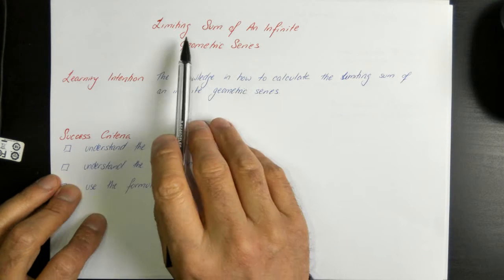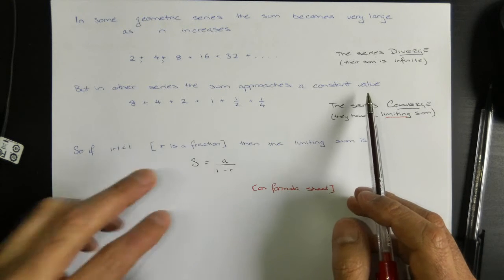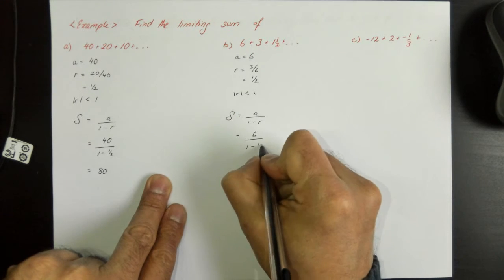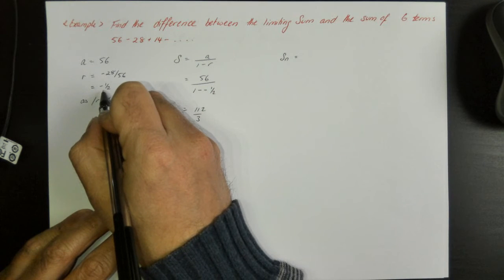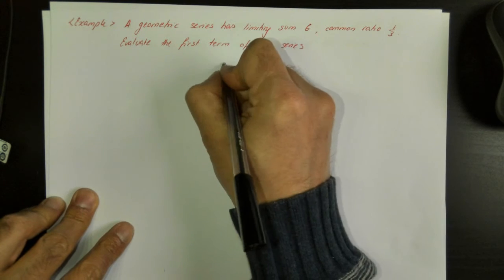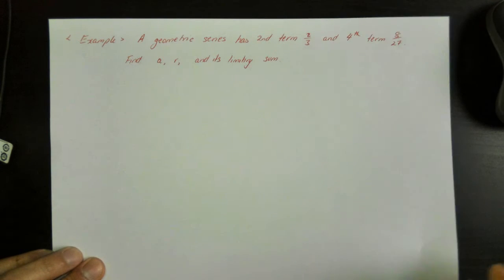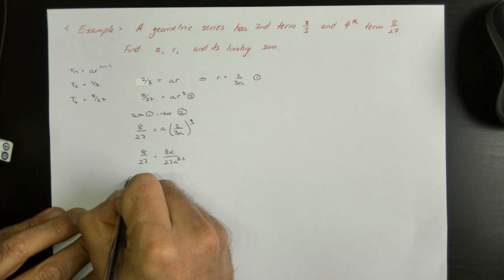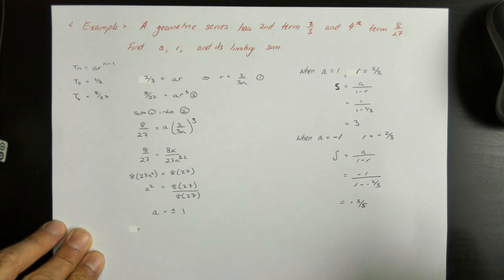Limiting Sum of An Infinite Geometric Series